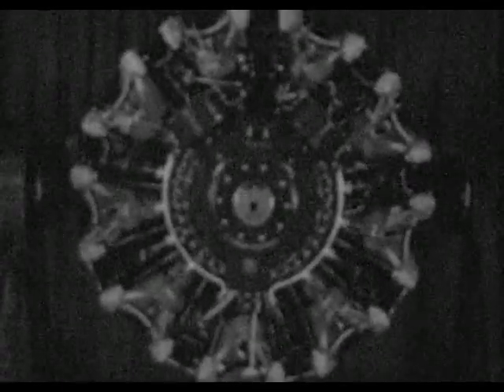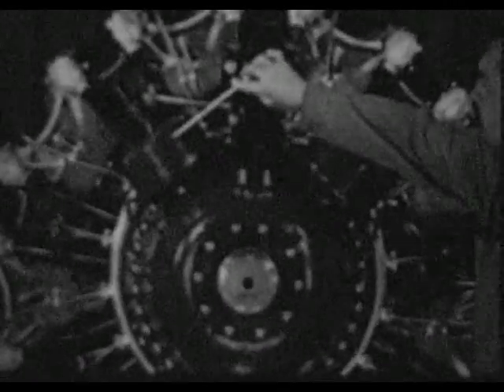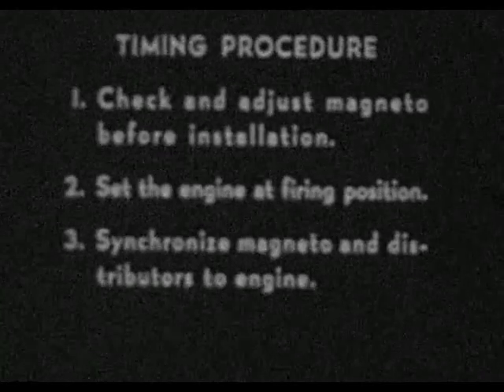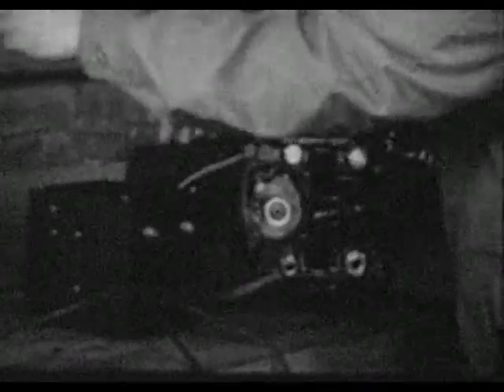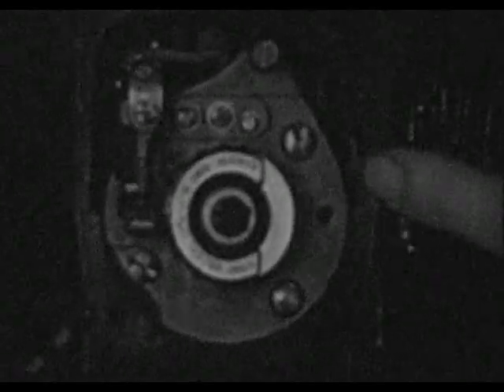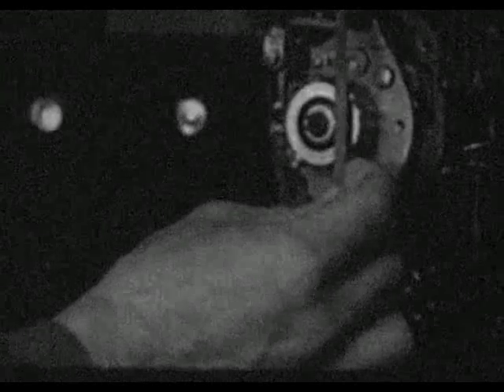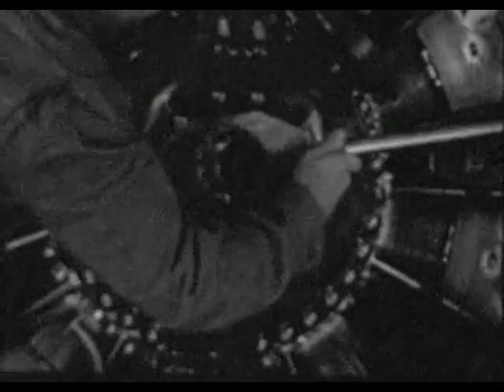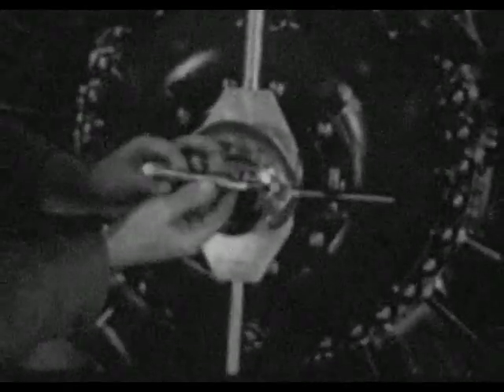BD 0253 Pratt & Whitney magneto - timing training film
Movie from the Greater St. Louis Air and Space Museum, Digitized by the San Diego Air and Space Museum.